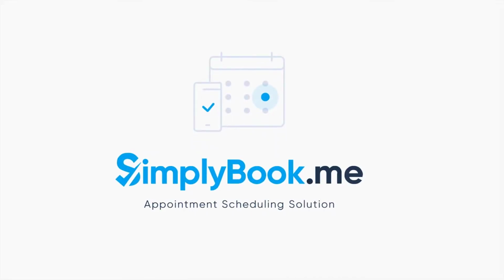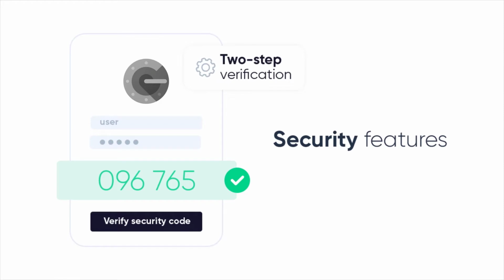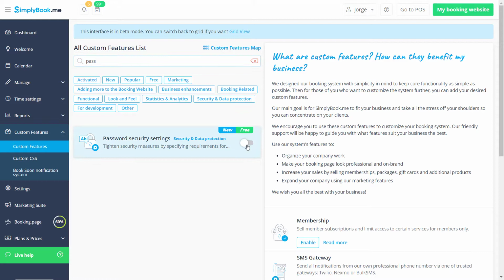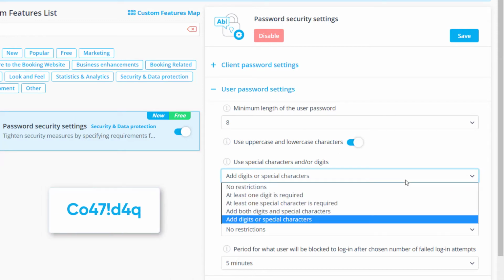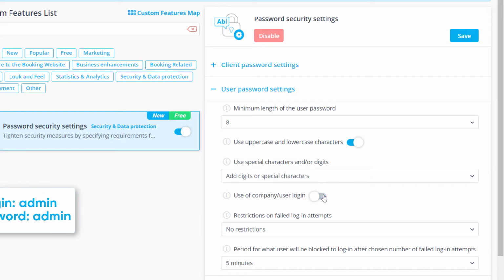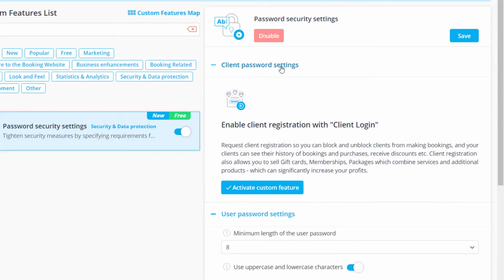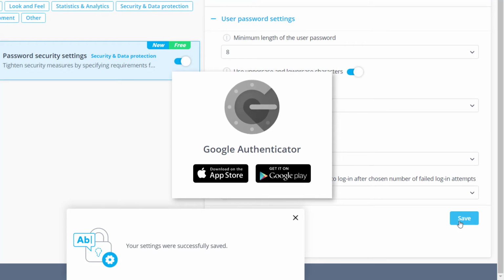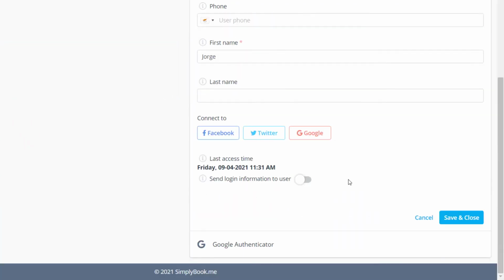How to use Password security and Google Authenticator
This tutorial looks into how you can use our Password security and Google Authenticator features.